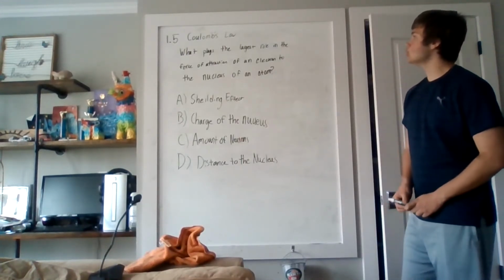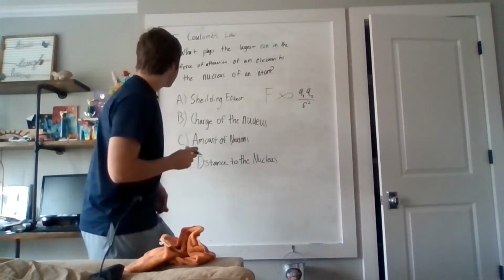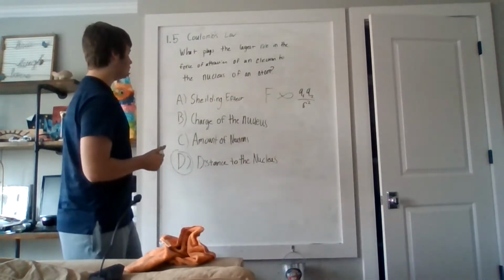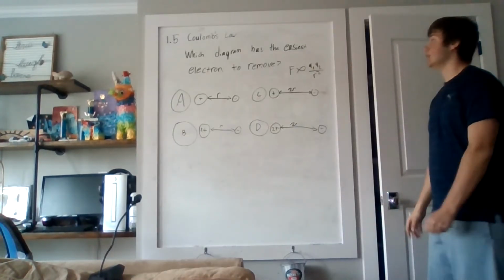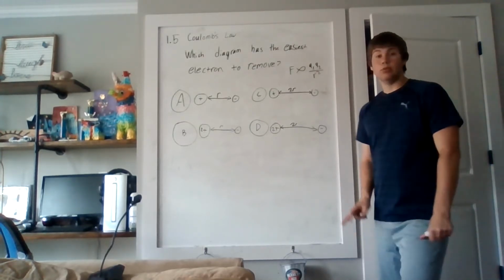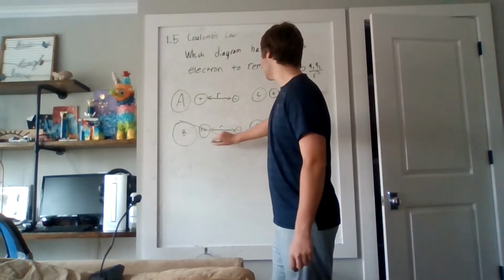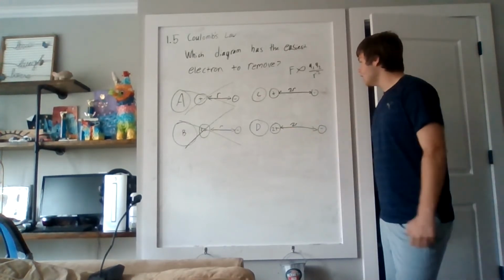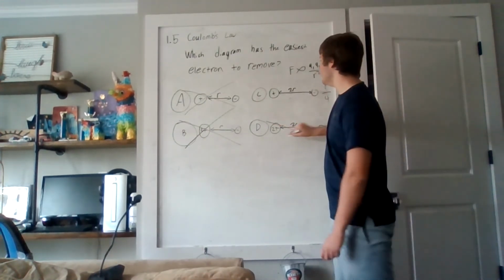1.5 Coulomb's Law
In this video I describe Coulomb's Law and how to apply it.